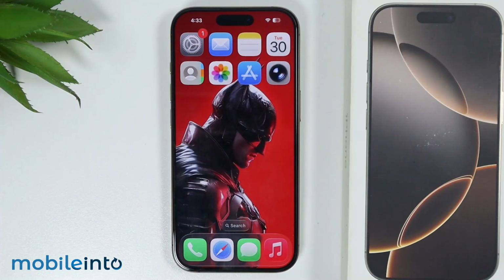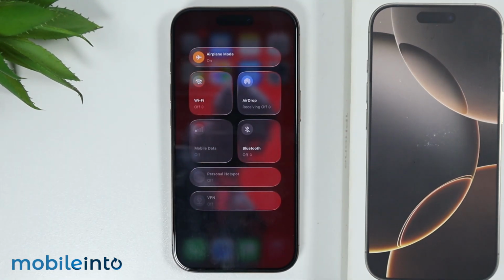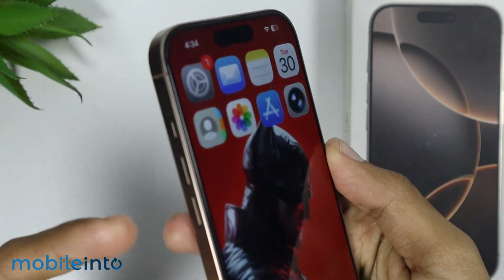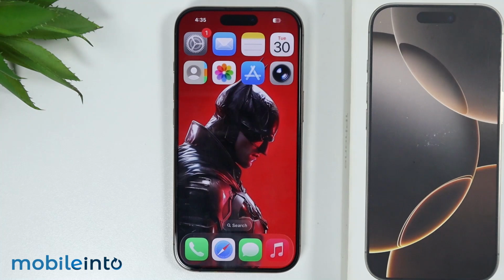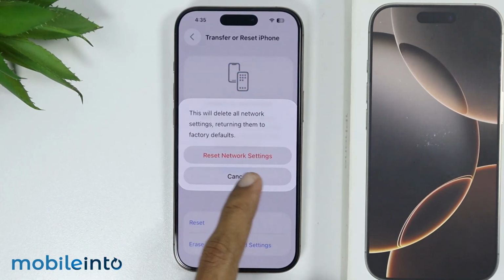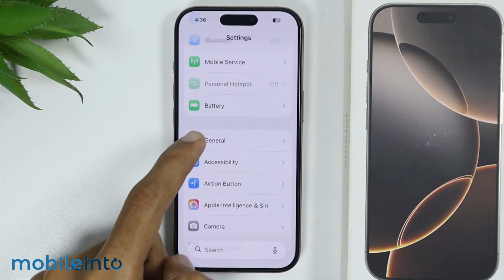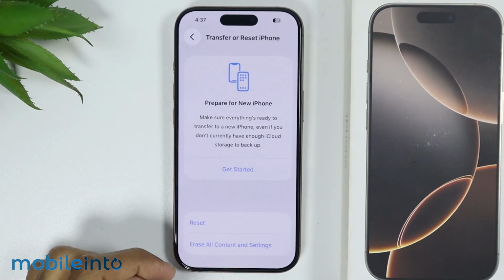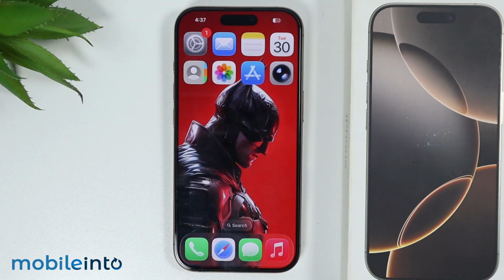How to Fix Network Issues On iPhone 16, 16 Pro Max - iOS 26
In this video, we will learn how to fix network connection problem on iPhone 16, 16 Plus, 16 Pro, or 16 Pro Max. If you want to fix wifi, bluetooth problem or resolve network issue on iPhone 16, 16 Plus, 16 Pro, or 16 Pro Max, follow these steps.